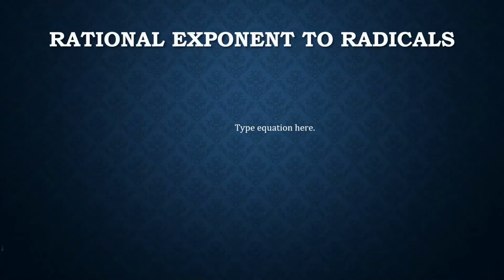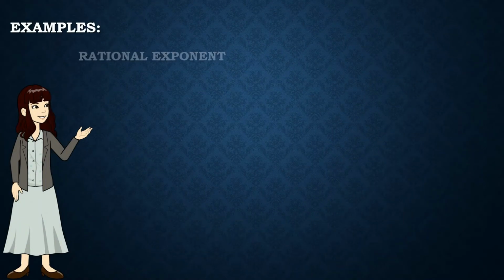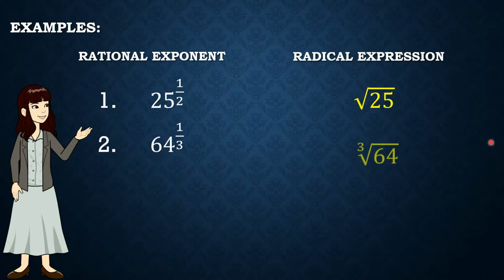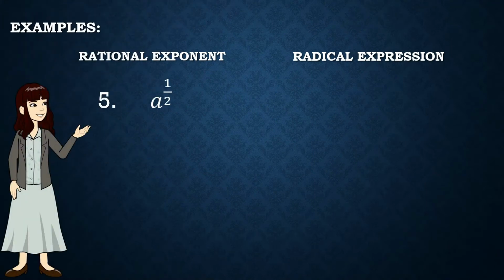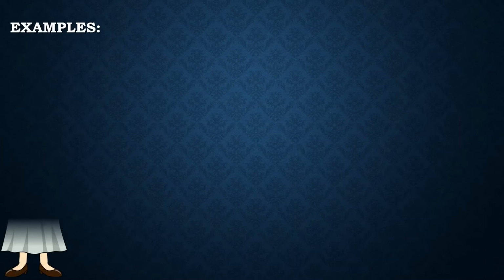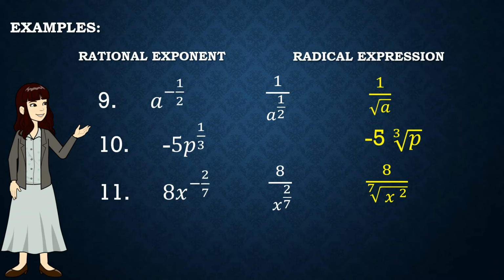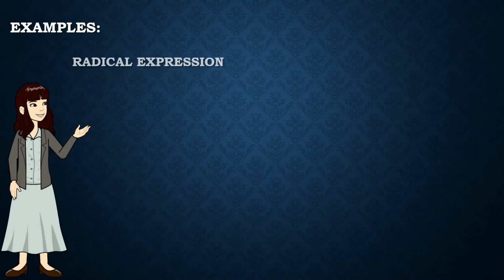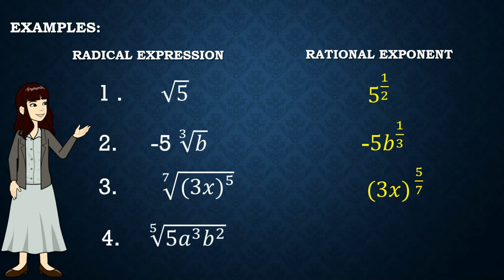WRITING EXPRESSIONS WITH RATIONAL EXPONENTS AS RADICALS AND VICE VERSA